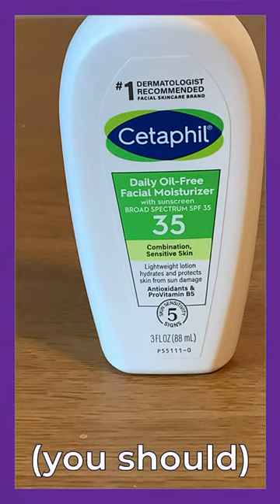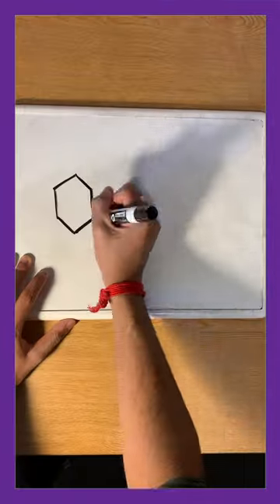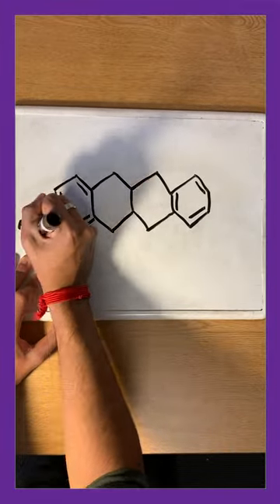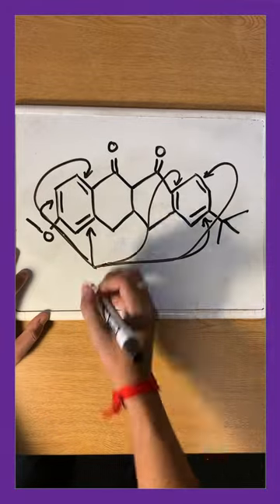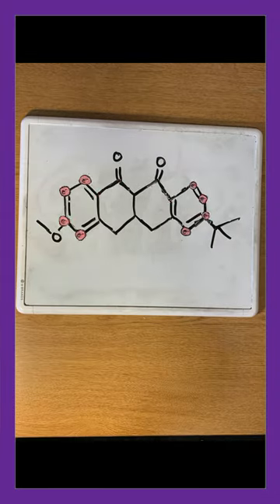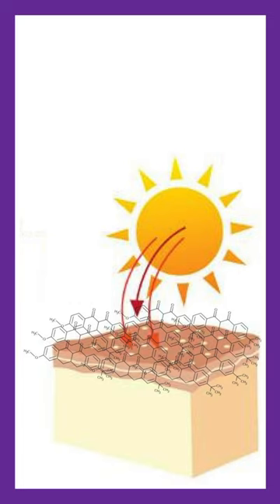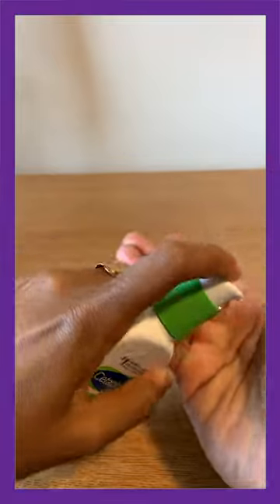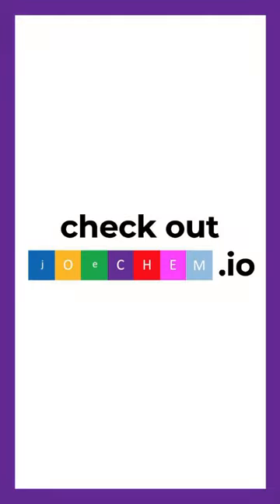Sunscreen: Conjugated Systems in Action